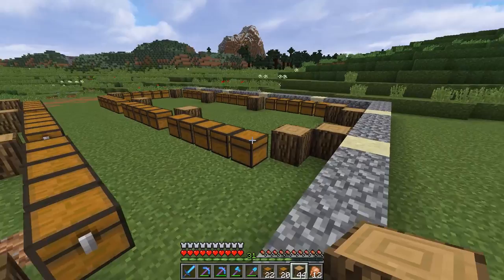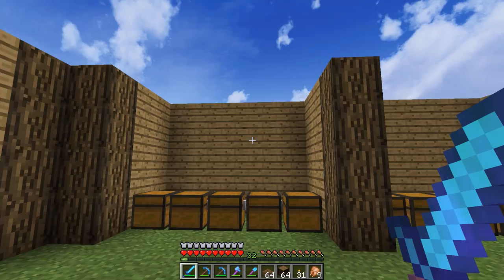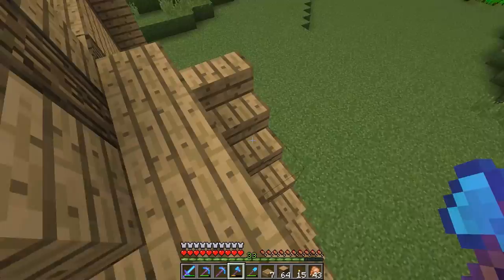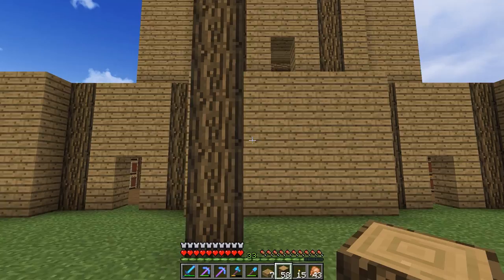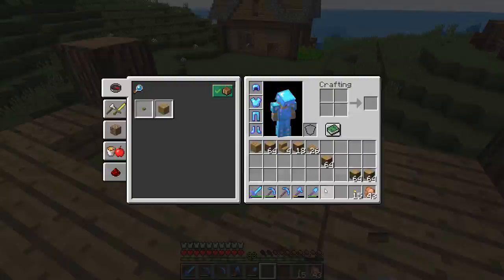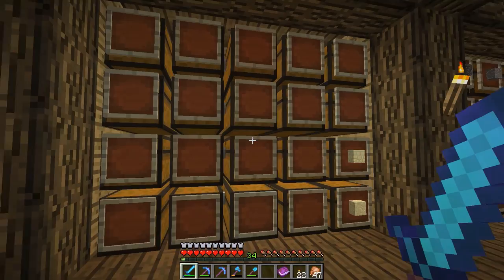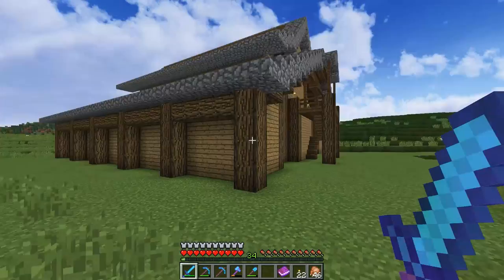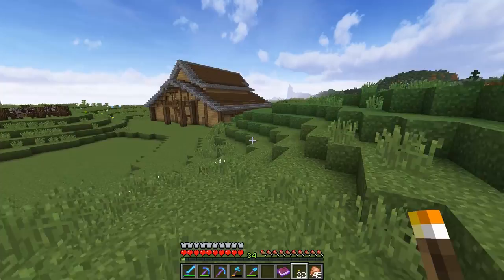Kingdoms II - Ep. 4: The Warehouse! | Vanilla Minecraft 1.12 Single-Player Survival